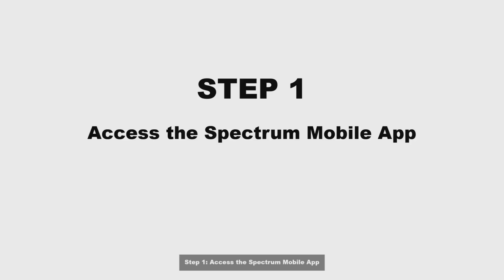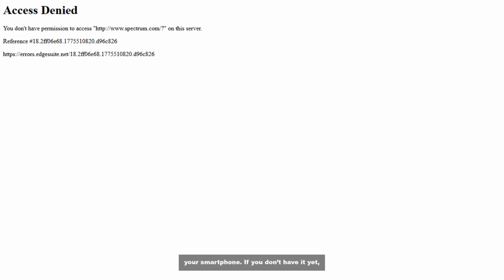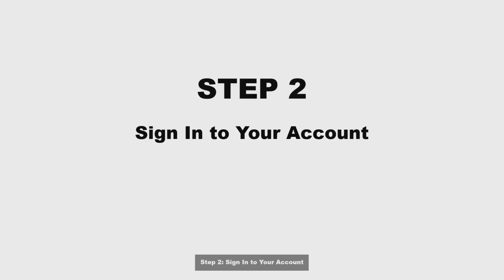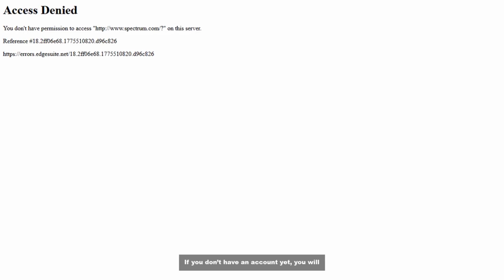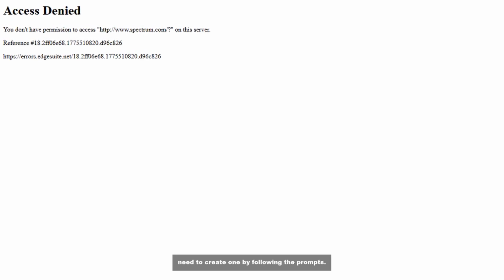How To Verify Identity On Spectrum Mobile 2026 (QUICK FIX)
In this video, we will guide you through the process of verifying your identity on Spectrum Mobile in 2026. If you're facing issues with identity verification, this quick fix will help you resolve them efficiently.